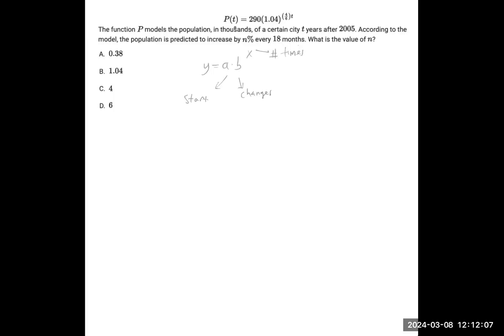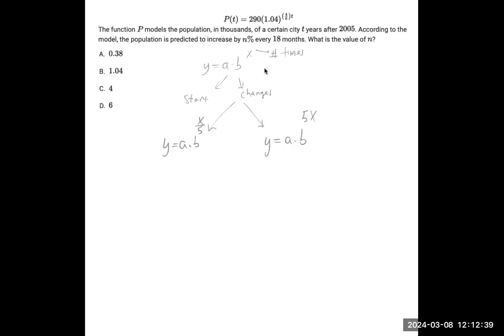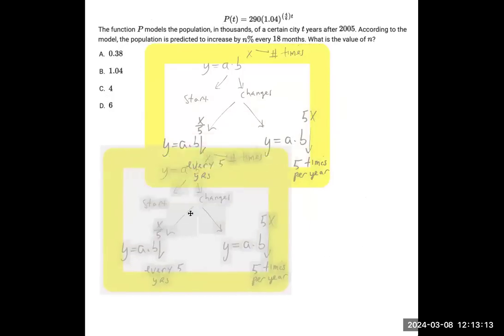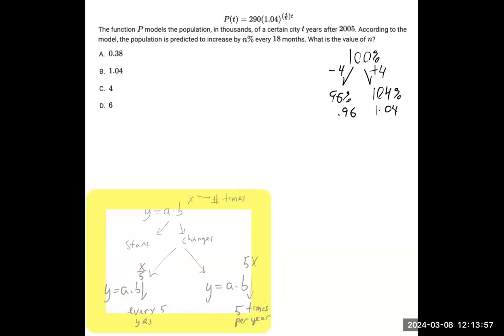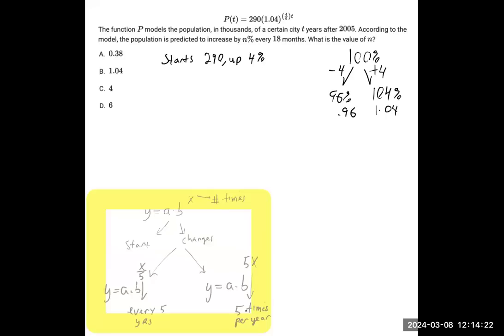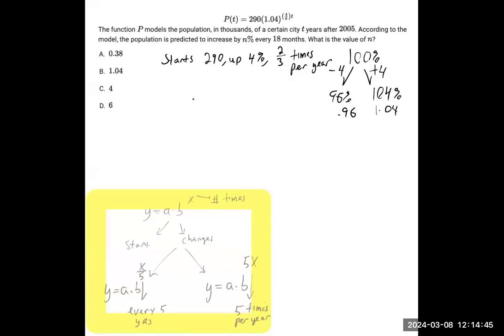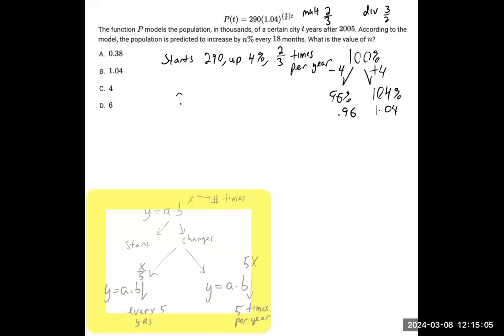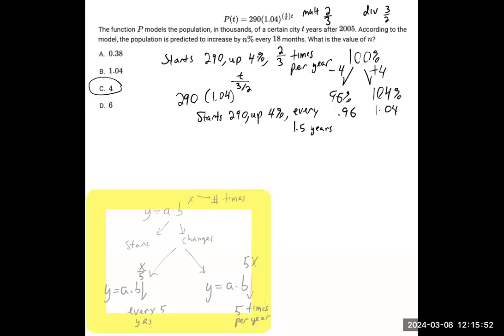P(t)=290(1.04) (4/6)t The function P models the population, in thousands, of a certain city t...